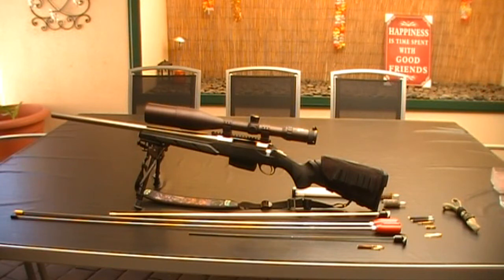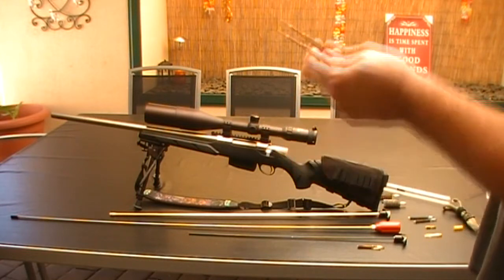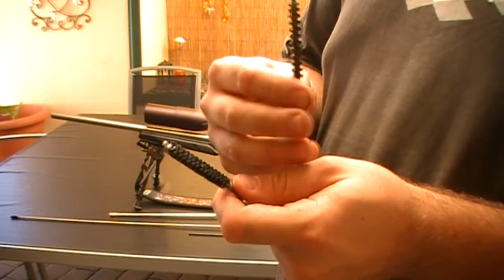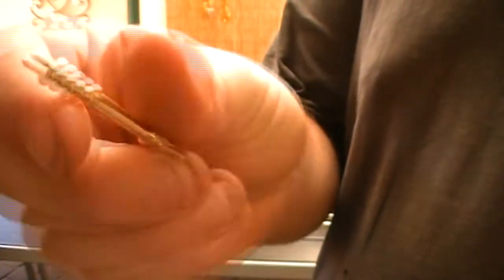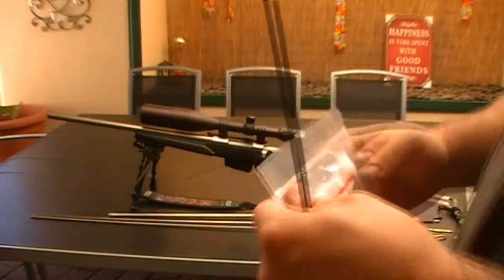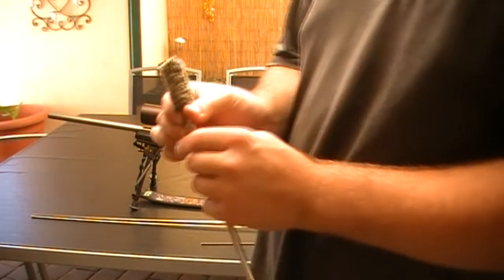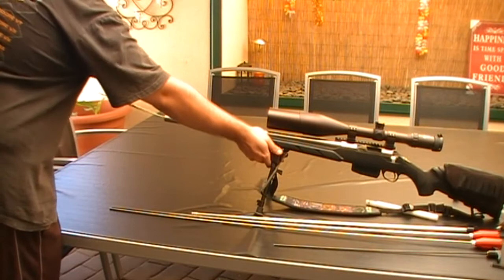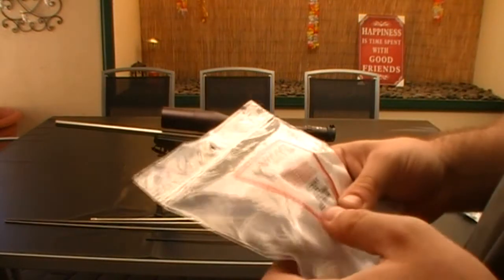My Rifle cleaning rods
My Rifle cleaning rods i use to clean my rifles with